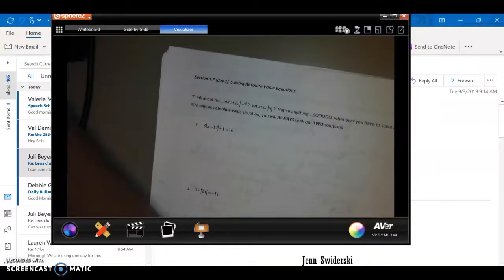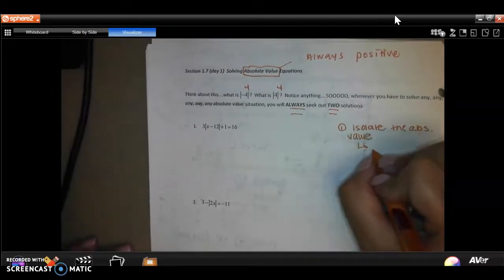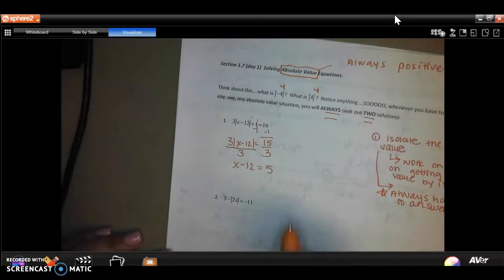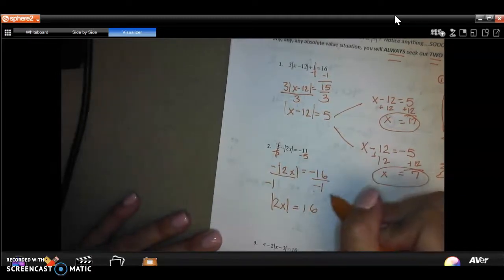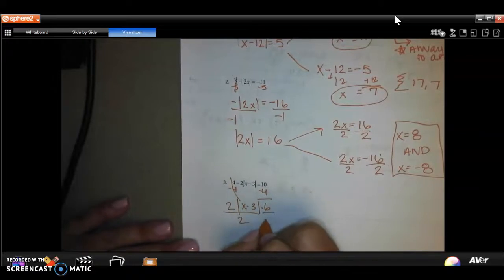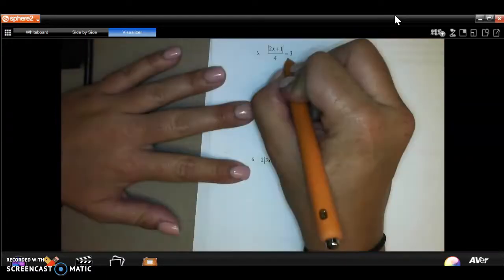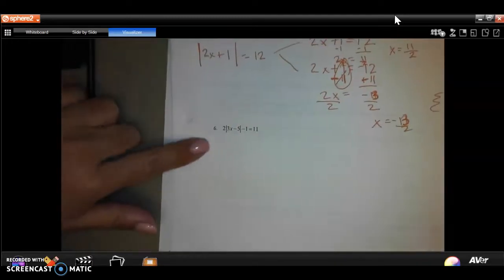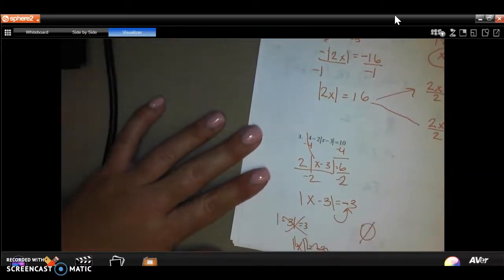1.7 day 1